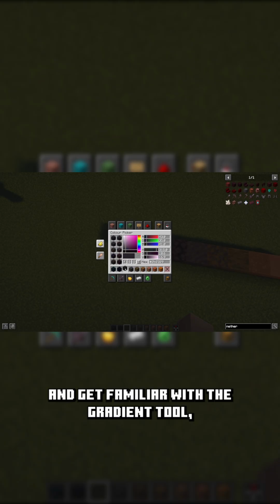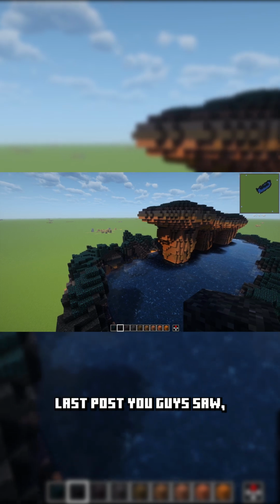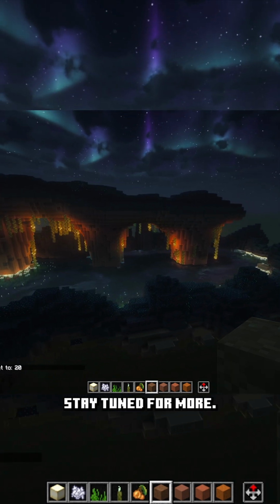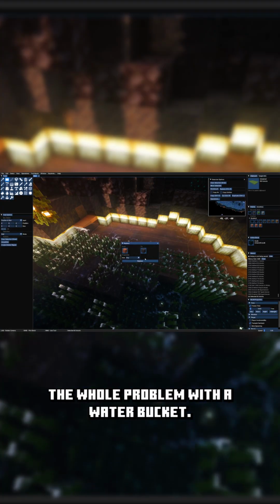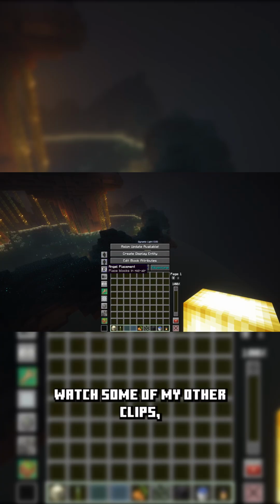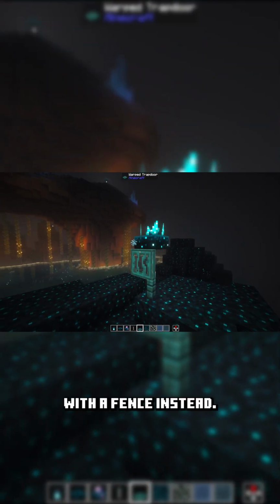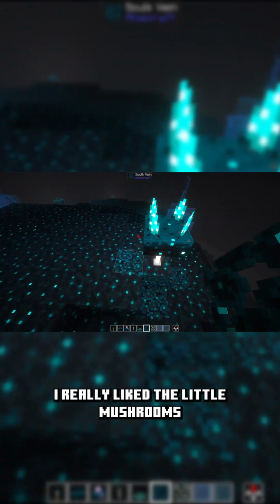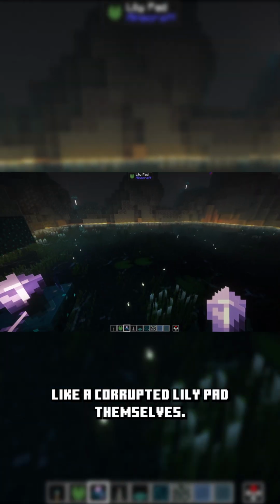[Noob Vs Axiom] Season 1 All Shorts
After Each project I plan to compile all the shorts related to each one into one of these "Season" clips for ease of viewing both in vertical and horizontal format so you can watch how you'd prefer!

[Noob Vs Axiom] Is a series I plan to continue long term while I do my best (hopefully with your help) to learn more about Minecraft, building, using tools like axiom, and also learn more about creating content and producing videos I'm proud of as well!

I heavily encourage suggestions, comments, and feedback whether its for the builds I work on, the channel and content I put out, or just myself in general.